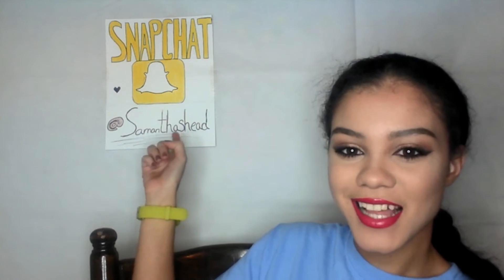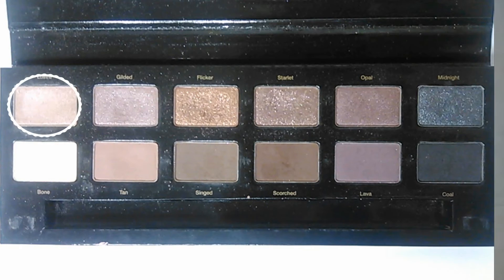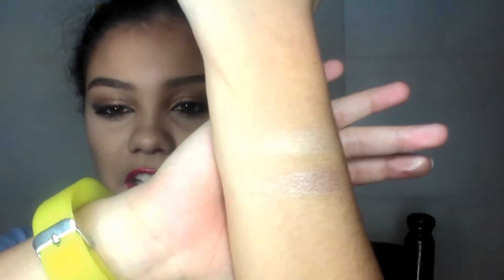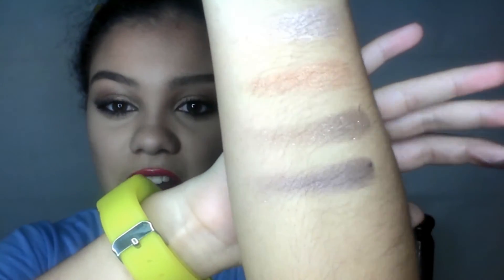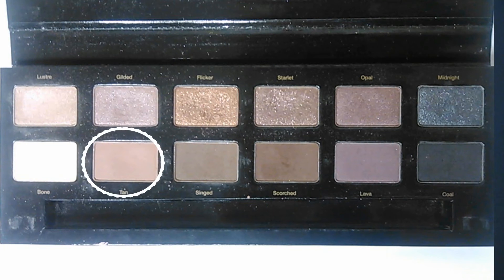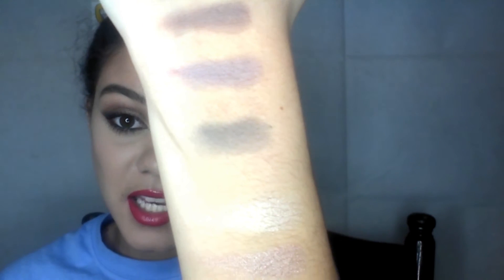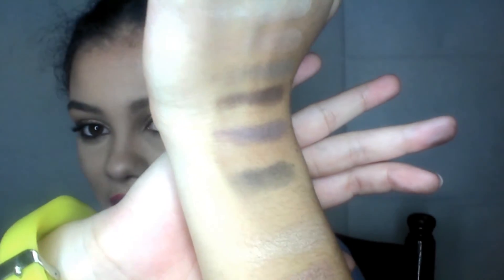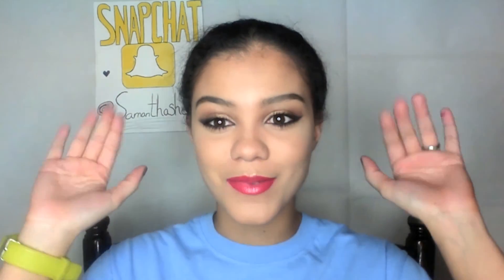Ulta Gilded Gold Palette Review/Swatches | Samantha Shead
This is my review and thoughts about the Gilded Gold Palette by Ulta! I'm sure I covered everything. If you have a question about it that I might not have covered, please ask. I will answer. :)

Products in the video:

Ulta / Gilded Gold Natural Eyeshadow Palette

Let's be friends!! Check me out and add me on other sites!